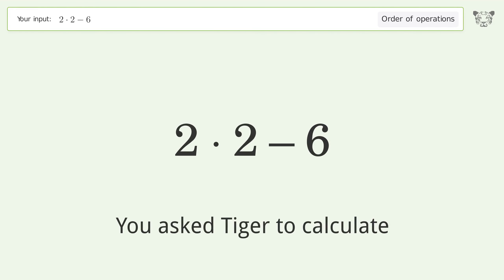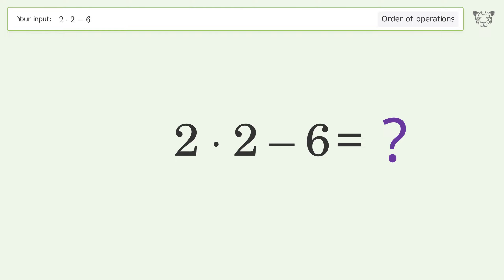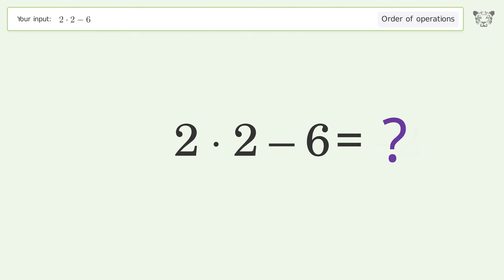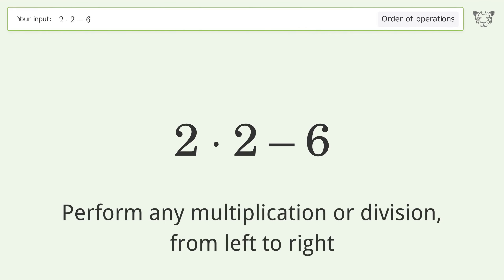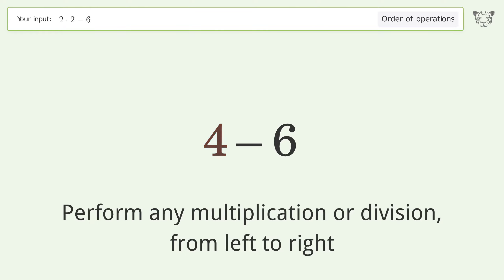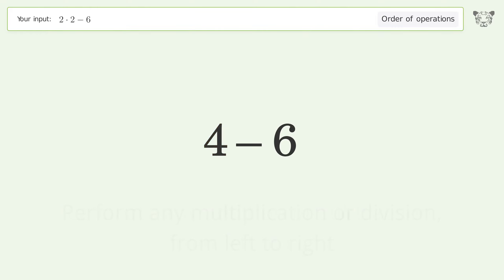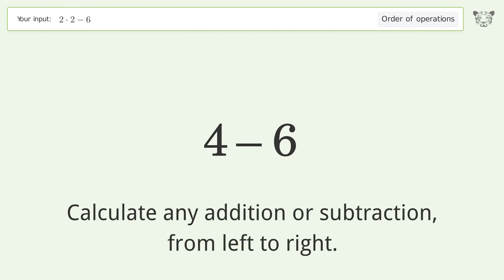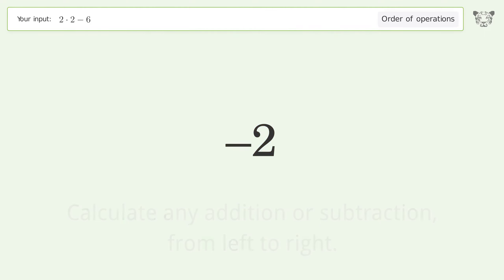Master Order of Operations: Solve 2*2-6 Step by Step!